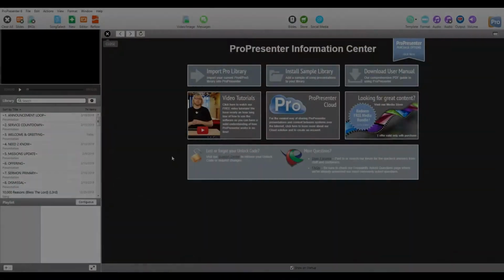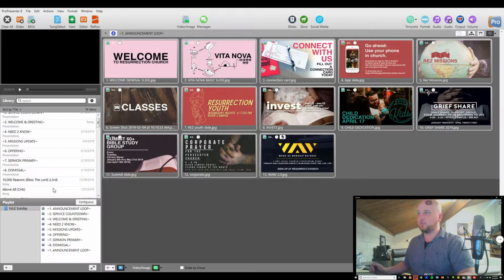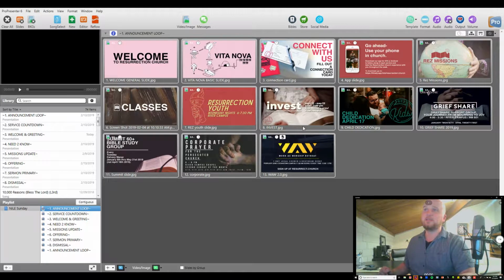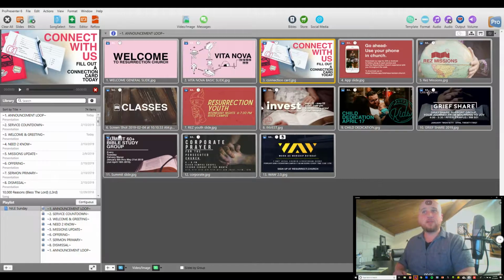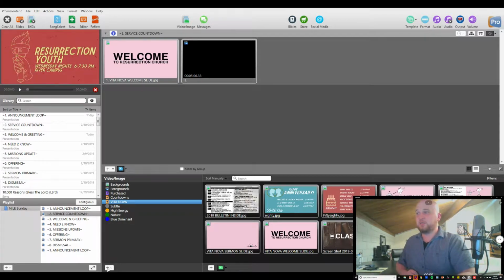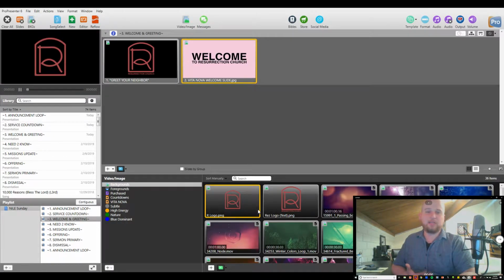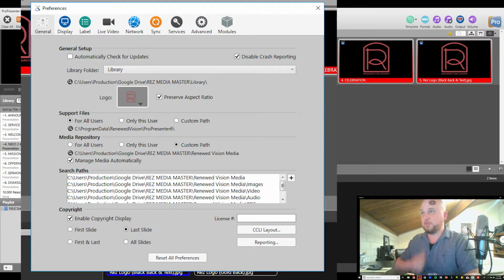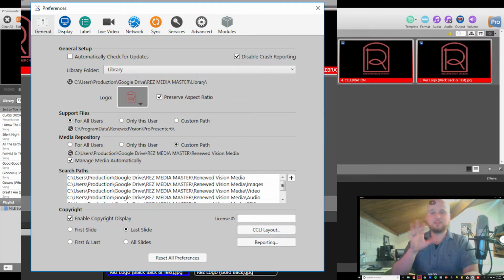Propresenter 6 (Part 1)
Get to know the functions of propresenter as we dive into the week to week programming we do in preparation for Sunday morning.
In this video we'll cover playlists, documents and presentations, our sync via google drive, series media and hot folders, and a few other small details.